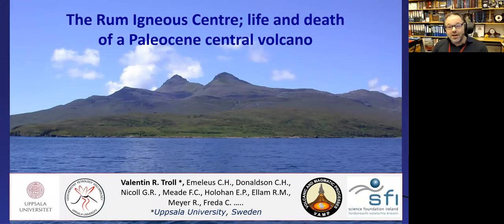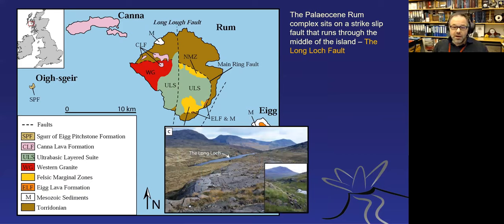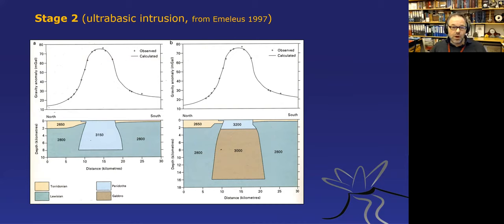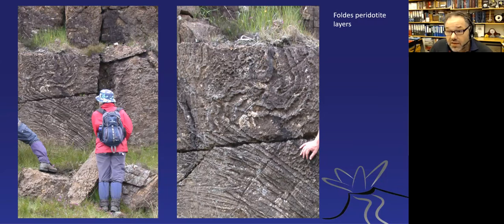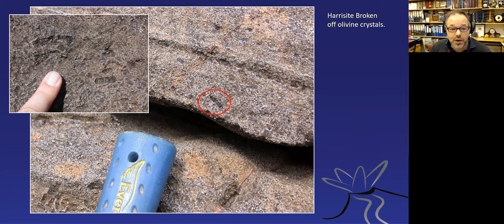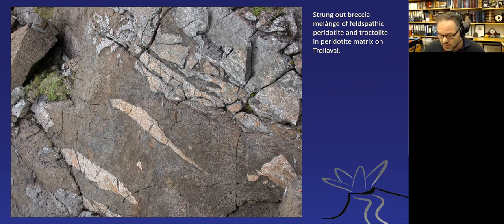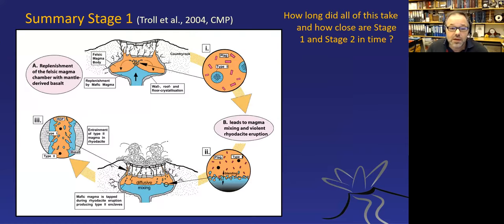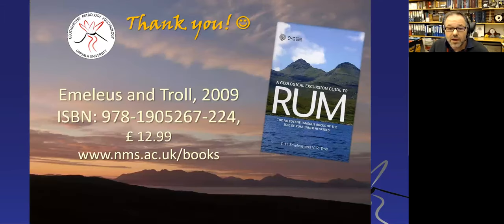The Rum Igneous Centre, NW Scotland; life and death of a Paleocene Central Volcano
Evening Seminar given for the Institute of Earth and Environmental Sciences at Freiburg University, Germany, on January 7th 2021. MORE INFO on Rum:
Fault-controlled Magma Ascent recorded in the Central Series of the Rum Layered Intrusion, NW Scotland

The Paleocene igneous rocks of the Isle of Rum, Inner Hebrides: A geological excursion guide to Rum

Pre-eruptive magma mixing in ash-flow deposits of the Tertiary Rum Igneous Centre, Scotland

Dating the onset of volcanism at the Rum Igneous Centre, NW Scotland

Plutonic ROCK Textures of CENTRAL RUM: The Central Series of the Isle of Rum, NW-

Layered Troctolite/Peridotite Rafts over angular Layered Peridotite, Isle of Rum, Central